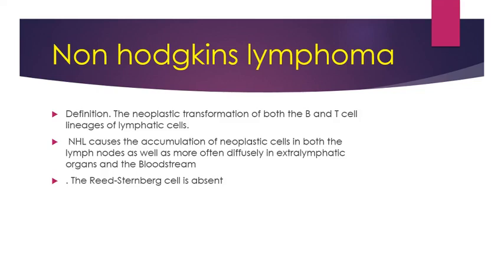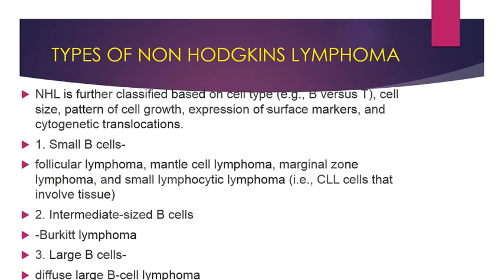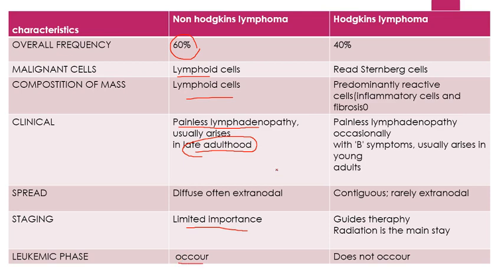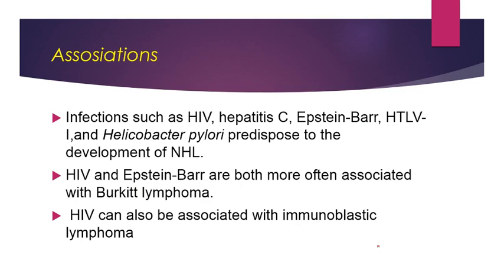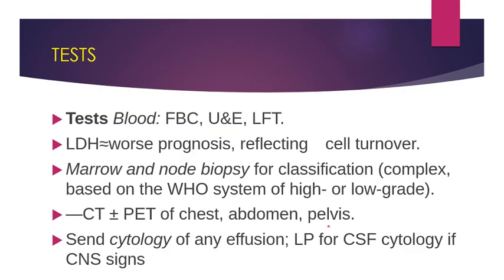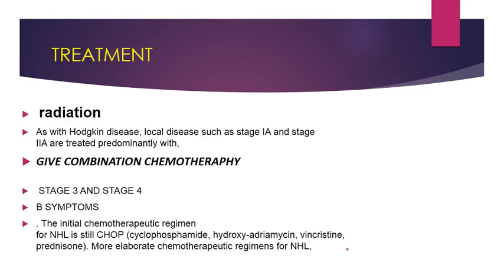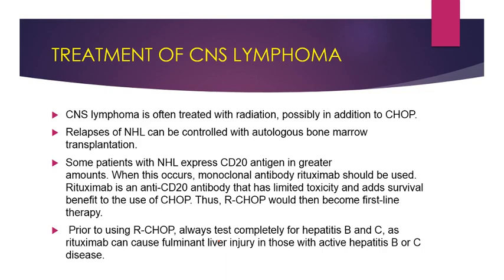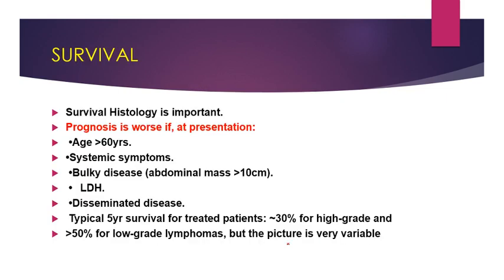Non-hodgkin's lymphoma; pathology, investigations treatment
In this video, we explore Non-Hodgkin's Lymphoma (NHL), a type of cancer that originates in the lymphatic system. We'll discuss its signs and symptoms, how it's diagnosed, the key investigations used, and the latest treatment options.

What you'll learn:

Understanding NHL: Learn what Non-Hodgkin's Lymphoma is and how it affects the body.

Diagnosis: The importance of biopsy, imaging, and lab tests in identifying NHL.

Investigations: A detailed look at CT, PET scans, and bone marrow biopsies to determine the stage and type of lymphoma.

Treatment Options: Insight into chemotherapy, immunotherapy, targeted therapy, and stem cell transplants.

Whether you're a medical professional, a student, or someone seeking to learn more, this video provides a comprehensive overview.